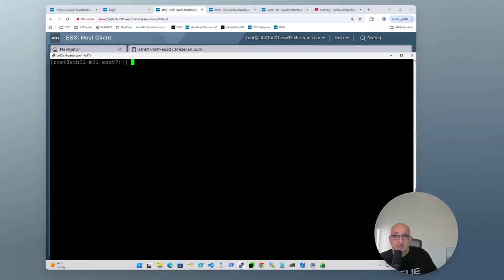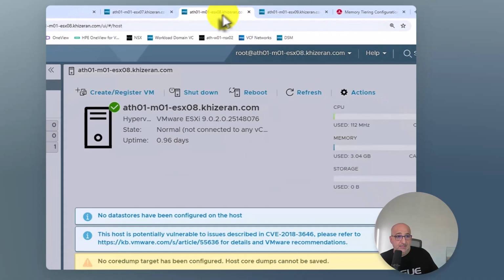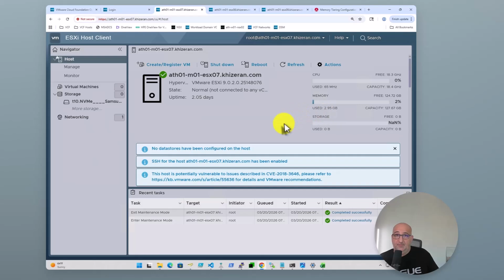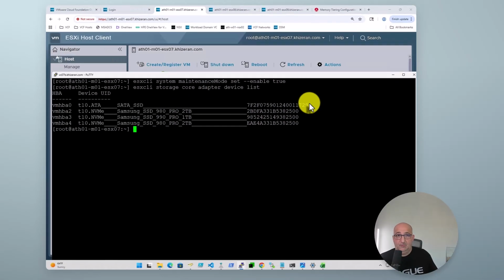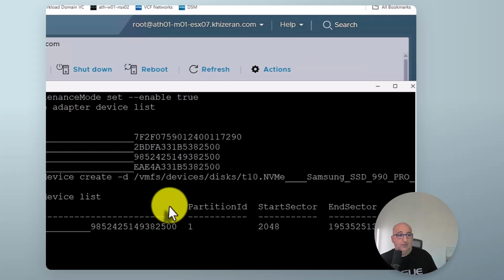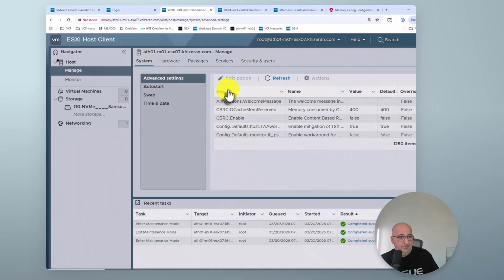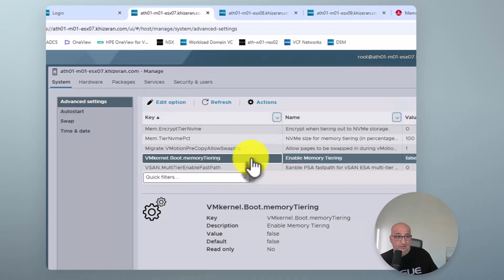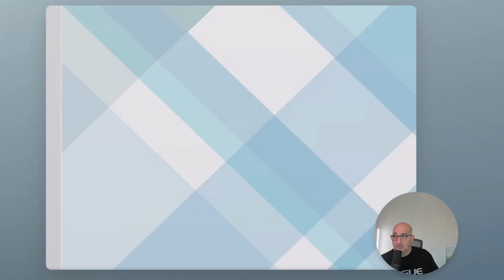Enable Memory Tiering on a VMware ESX 9.0.2 Host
Short video on enabling Memory Tiering on a single ESX host that is not vCenter managed yet. I had an extra Samsung NVMe drive in each of these hosts and decided to leverage VMware Cloud Foundation's Memory Tiering feature.

00:00 Introduction
01:05 Mark Disk Device for Tiering
02:34 Advanced Settings on Host